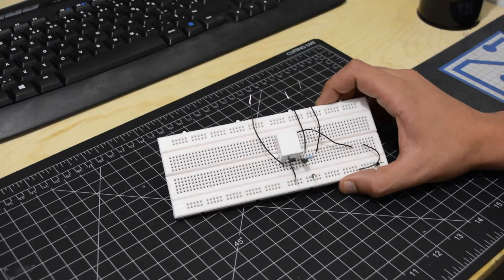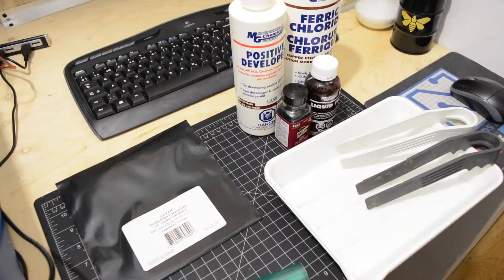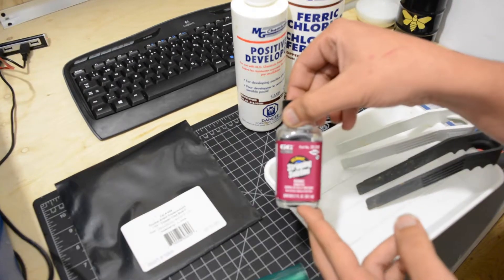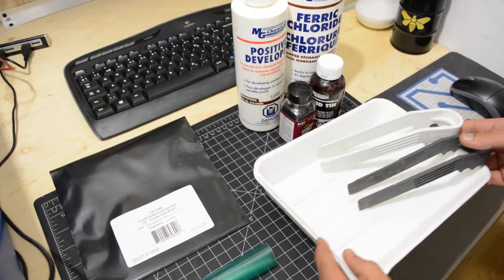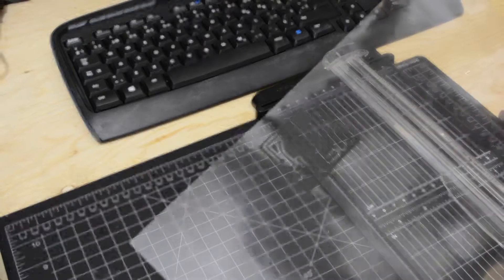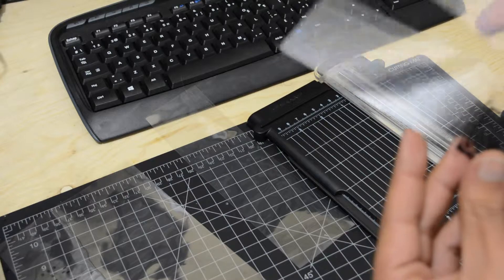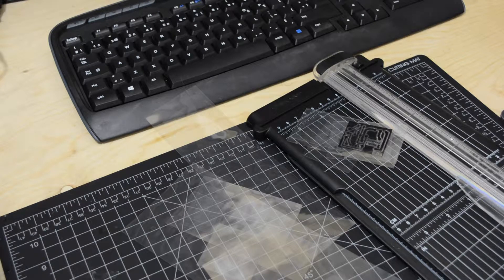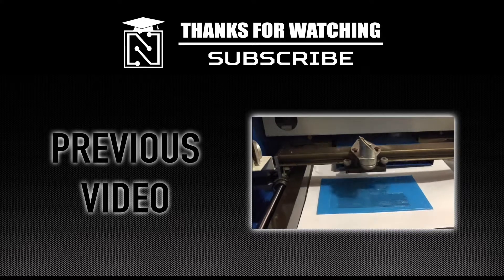DIY High quality double-sided PCBs (Part 1)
Make high quality double-sided PCBs at home. Easiest and most accurate method.